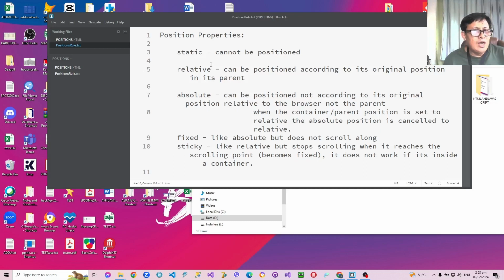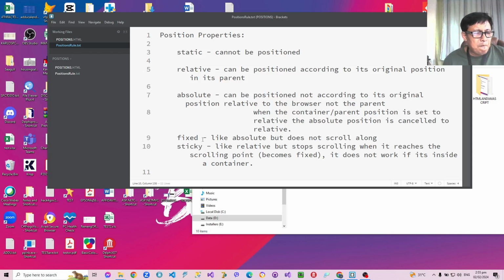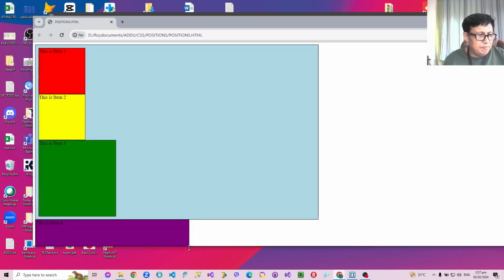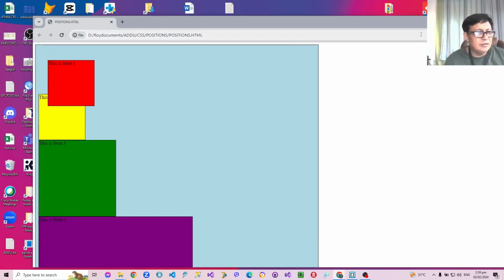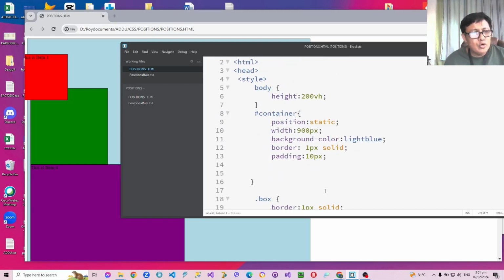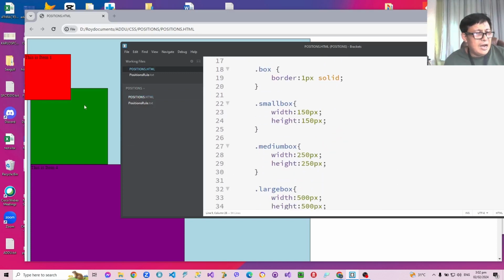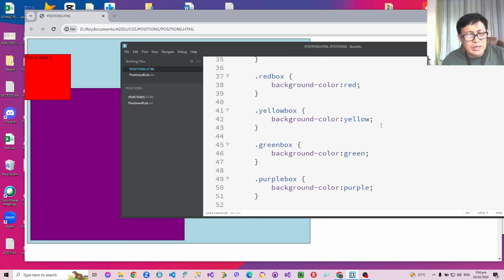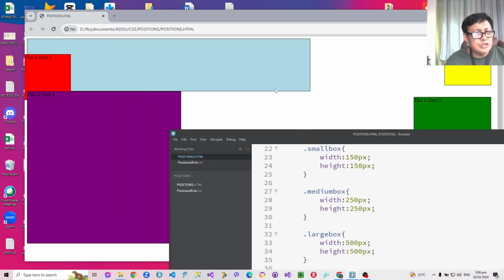03BASIC CSS POSITION Property